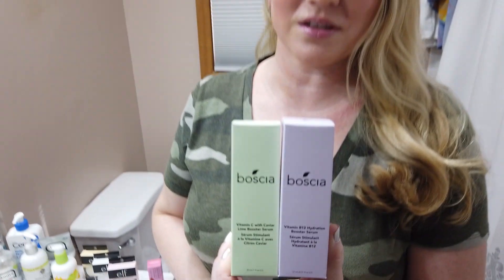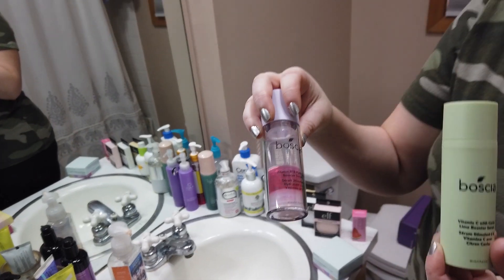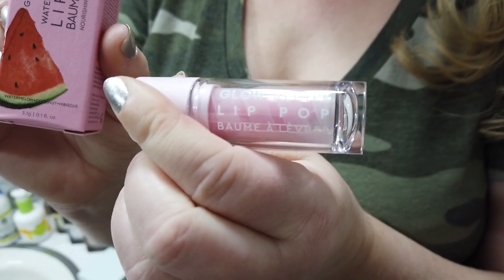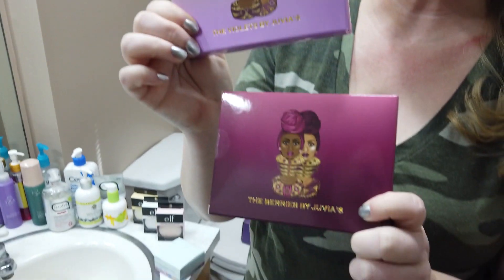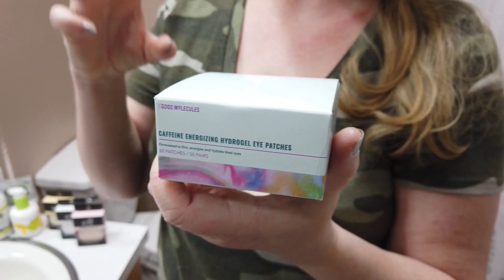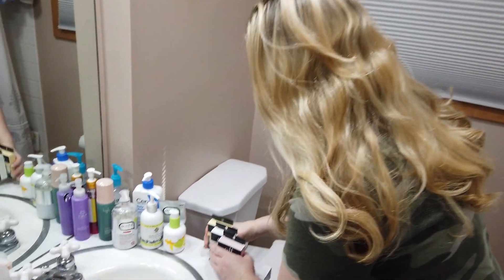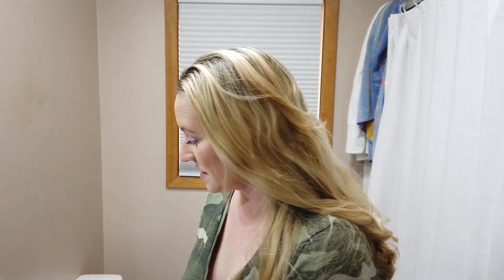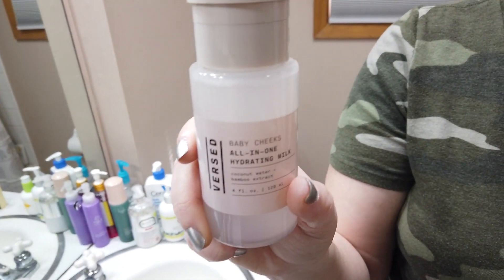Trendmood Box 3 New Boscia, Glow Recipe, Good Molecules, Juvias Place and ELF Primer Putty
Yes Style use rewards code NOBSBEAUTY for an additional discount